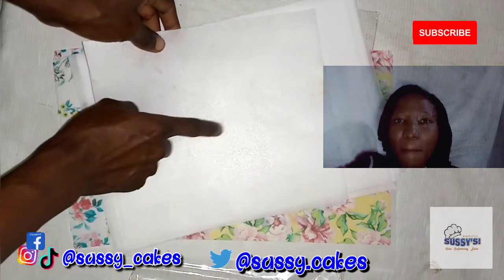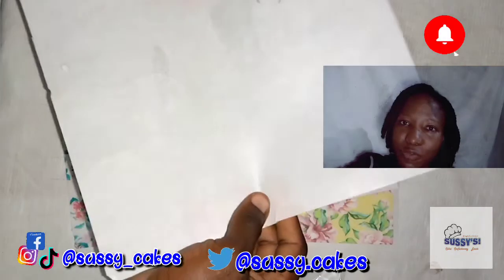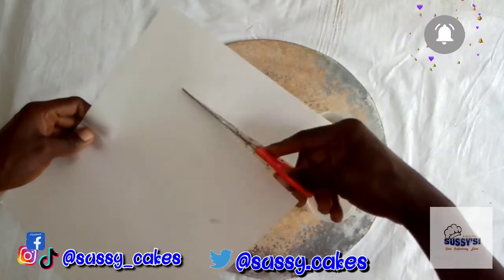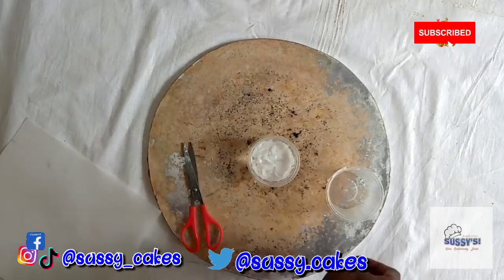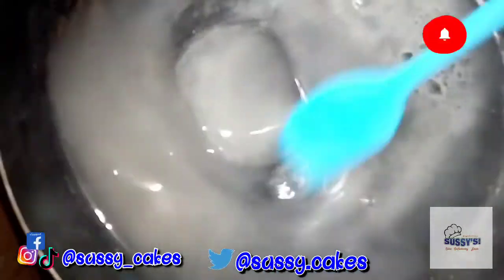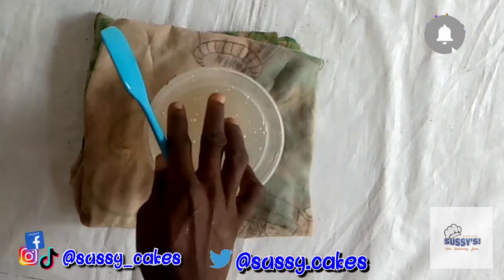Introduction to Edible Wafer Paper | Wafer Paper Basics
In this tutorial, I would be sharing the basics for working with EDIBLE WAFER PAPER. If you have been having issues working with Wafer papers, then this tutorial is for you. I will also be sharing in subsequent weeks some tutorials on what you can do with wafer papers, how to store them, how to restore a cracking wafer paper to a pliable state,

It also covers how to make a simple Piping Gel recipe that's perfect for your cake decorations.

0:00 - Introduction
01:11 - What are Wafer Papers?
02:50 - Grades of Wafer Paper.
09:56 - 10:56 - Wafer Paper Glue.
10:59 - Homemade Piping Gel recipe.

To sign up for any of my online classes please leave me a message on any of the aforementioned platforms. My online classes runs 24/7 and are very affordable.